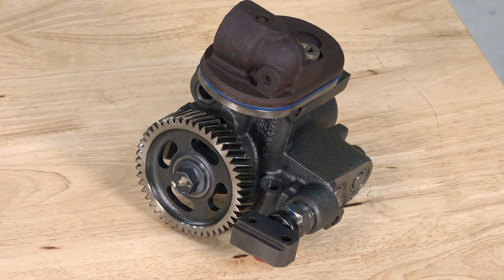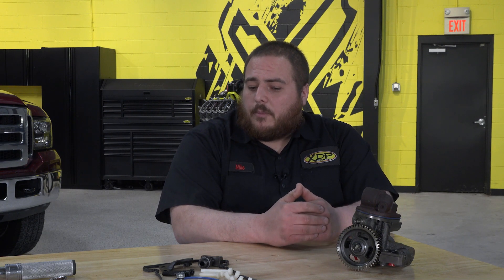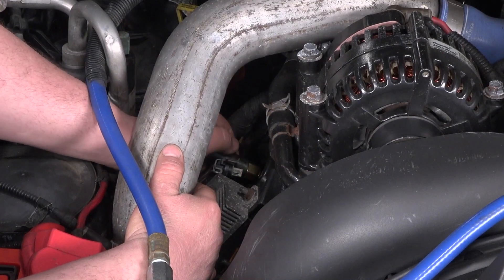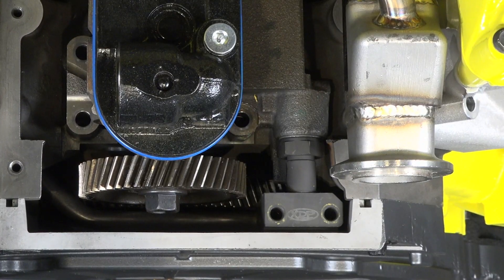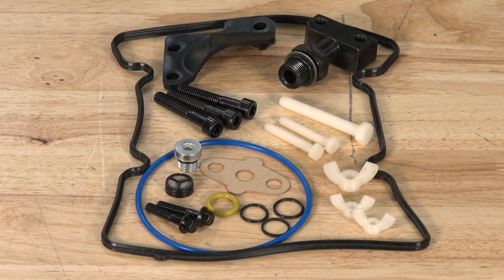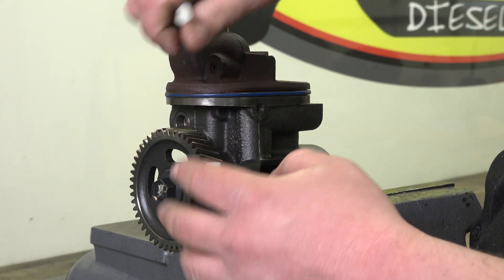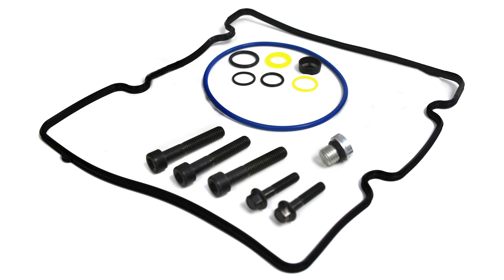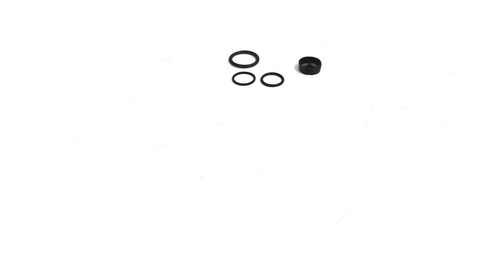How to Install the STC Fitting Update in your 6.0L Powerstroke | XDP Tech Tips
Don’t let your 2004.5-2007 Ford 6.0L Powerstroke suffer from decreased power, hard starts, stalling or other drivability issues because of a faulty STC on your High Pressure Oil Pump (HPOP). You have questions and we have answers. Find out more and make sure your STC is in working order and running reliably, with the XDP STC HPOP Fitting Update Kit!

0:00 - Introduction
0:18 - Tech Q&A
2:28 - Required Tools
2:39 - Installation